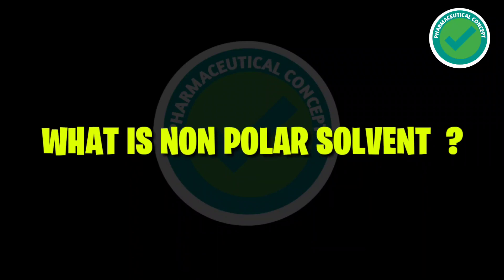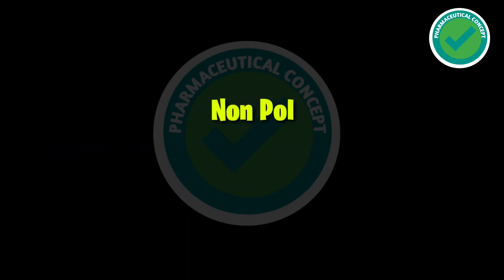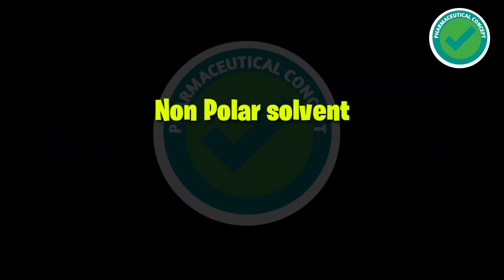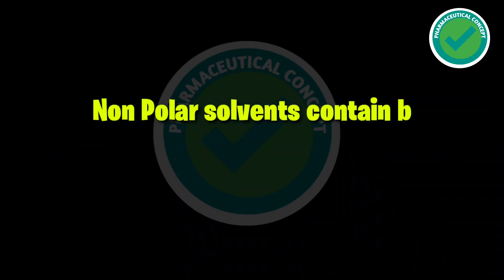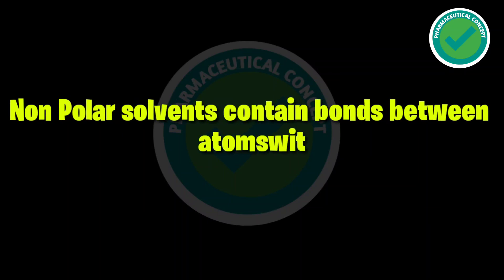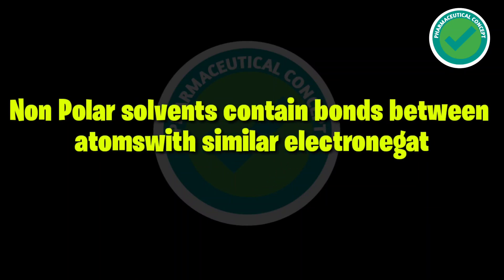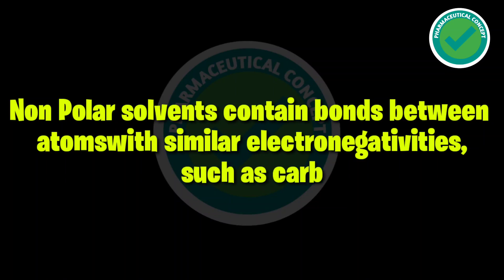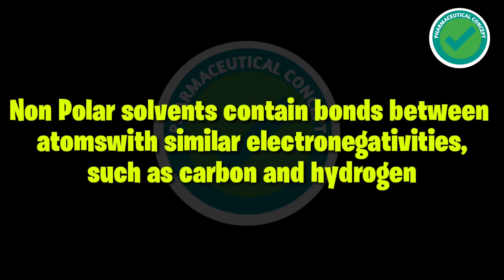POLAR SOLVENTS and NON POLAR SOLVENTS | PHARMACEUTICAL CONCEPT | PC [2025]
POLAR SOLVENTS and NON POLAR SOLVENTS | PHARMACEUTICAL CONCEPT | PC
This video is about  POLAR SOLVENTS and NON POLAR SOLVENTS which explains about
polar and non polar substances, polar solvents, non polar solvent, carbon ,difference between polar and non polar solvents

🌐 Time Stamp:

00:00  INTRODUCTION
00:12  What is POLAR SOLVENT
01:31  What is NONPOLAR SOLVENT
02:35  PHARMACEUTICAL CONCEPT

PHARMACY INTRESTING FACTS (2020) | Most Amazing Facts about Pharmacy INTERVIEW QUESTIONS IN PHARMA PRODUCTION Tips questions &answers (Q&A) 2020 FRESHER ,EXPERIENCED 6 SIGMA DMAIC | DMADV TRAINING I Lean Six Sigma

Pharmaceutical Concept
if you have any queries related to the things I have mentioned above. please feel free to reach me.😊😊😊😊